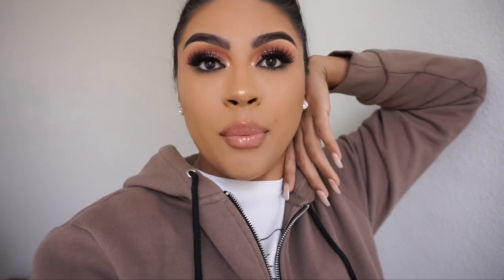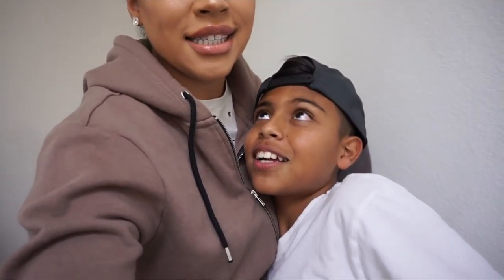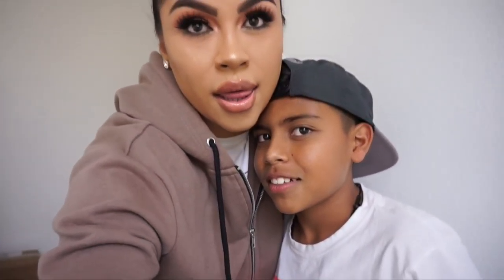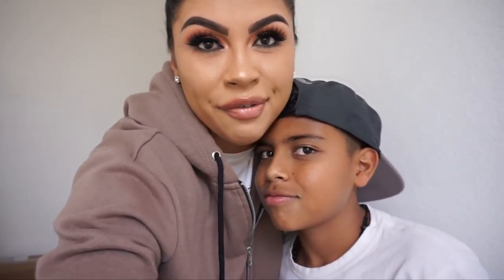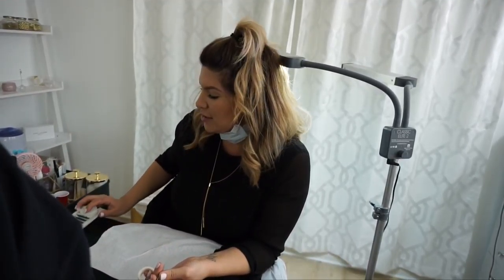MY FIRST TIME GETTING LASH EXTENSION | MAKEUPBYGRISELDA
I thought I’d bring you guys with me to get my lash extension and show you my experience getting them done and my thoughts after. I will list all of  Beeta’s info down below. Comment if you would like to see more life style vlogs.

Xo,

Makeupbygriselda

Also checkout

INSTAGRAM • Makeupbygriselda
TWITTER • Mubygriselda
SNAPCHAT • Mubygriselda

Can be used at the Burbank, Ca locaation and ONLINE

can be used online only

EQUIPMENT

Sony a5100